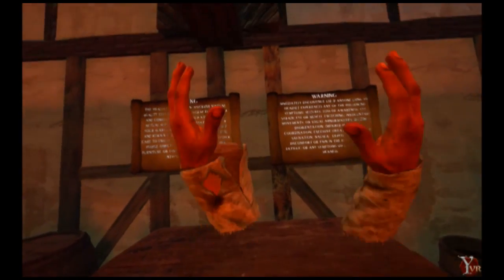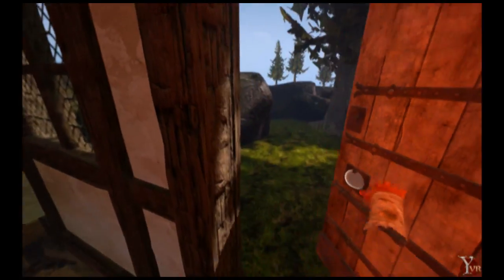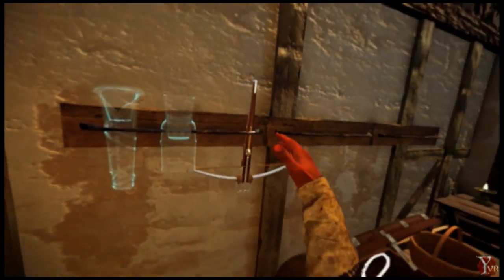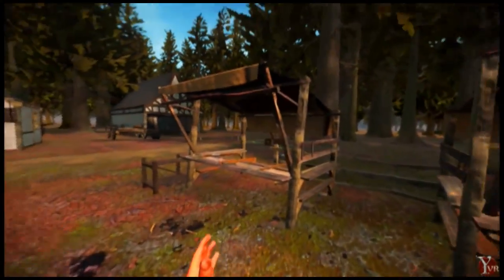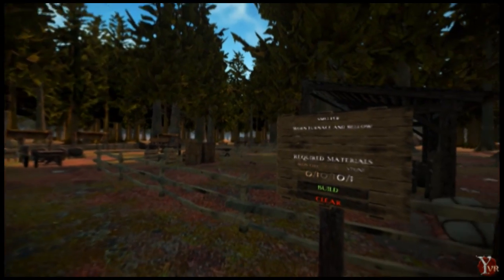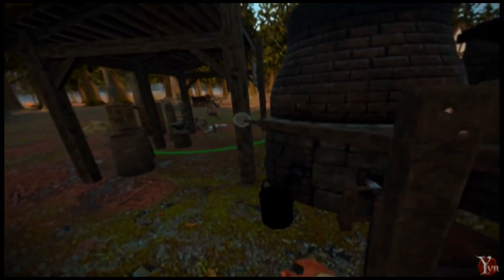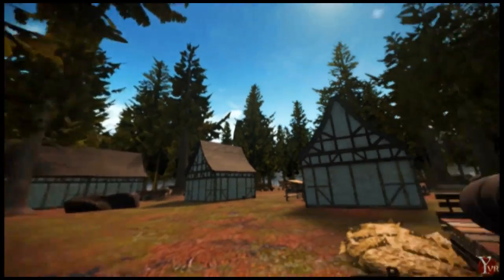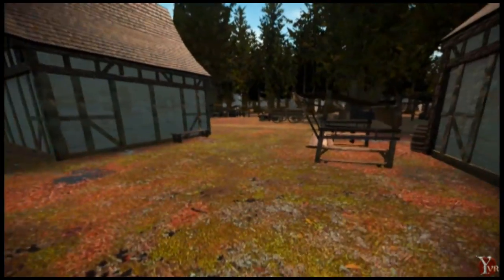YVR DevVlog 08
Dev Vlog #8 - Oct 30 2016

00:00 - 00:35 - Intro
-Apologies for the delay, 2 weeks since the last dev vlog, crazy push for release didn’t leave a lot of time for anything but..
-Ton of content to cover, so let’s get going!

00:36 - 01:28 - Introducing the Main Menu House
-Decided instead of starting in the main world we’d players a lobby of sorts where they could choose from various game modes they wanted to explore
-Right now only options are Practice Forge and main game
-Practice Forge is where you can come and practice blacksmithing with unlimited resources
-Plenty of info scrolls around including VR warnings, motion sickness instructions and patch notes

01:29 -  02:06 - Start House and Weapon/Tool Spawners
-Weapons and Tool Spawner
-Anytime you lose tools/weapons you can come back here and respawn them as you wish.
-When tool / weapon is out in the field a transparent spawner will be in the house in it’s place
-Just reach into it, press trigger and spawn new tool/weapon

02:06 - 03:00 Quivers and quiver placement
-Sphere shows up when quiver is brought close to body
-This indicates where you can lock the quiver in place so that you can position it where it is most comfortable
-Simply drop it in the sphere and then use the side buttons to reposition it as you see fit
-Drag out of sphere with side button pressed and let go to drop

03:01 - 03:40 - Instruction Scroll and out into the world
-Useful info and instructions on the menus, movement and what not
-Last past instructs you to grab wood and throw it into fire
-This unlocks the door and off you go

03:40 - 04:13 - Weapon Stalls and Weapons
-Normally you would have to build the weapon stalls
-Here’s where you come to buy weapons
-Everything costs gold now
-You can get gold selling ingots and other things, anything for that matter

04:14 -  04:43 - Archery Range and Horse shoe pit
-More polished and less of a test environment
-Couple games in place now which we can demo later
-Horseshoe pit working just like you’d expect in real life.
-Not very good at that

04:44 - 06:26  - Rudimentary building system
-Each building requires resources, you gather the resources up, place them in a box and hit build
-Starting with the smelter, which is used to refine the iron ore into ingots.
-Reduced resource cost for the sake of brevity higher in the actual game
-As soon as resources placed in chest I triggered skelly, our hand guide as all of this is part of the intro tutorial
Skelly asks you to gather resources to first repair his pick axe and then his smelter
 Hit build button and the smelter appears, tada
The Smelter is our very first custom made building for Yore.
You take the iron and coal, put it in the top and then start working the bellows to form a bloom
Will do another video on smelting iron and getting ingots.

06:27 - 07:40 - Pub and Forge
Haven’t reduced the cost on this yes.. One of the coolest buildings in the game
The forge has a slightly more complex building system
Instead of putting resources into the chest, hitting build and that’s it, the forge has multiple tiers, each with their own requirements.
So each tier will unlock various aspects of the building, and each new tier will require a different combination of resources
Building the forge bit by bit.  One tier unlocks the structure, another the equipment and so on.

07:41 - 08:45 -  Environment and Optimizations
Still working overtime to get latency down and framerates up
Can go into graphics and tone down the graphics to get the framerate up
On a 1070 medium is a good setting, thins out the trees a little bit, brings in the distance fog
Can manually turn off shadows which is probably the single biggest cause of frame rate drop right now

08:46 - 10:08  - Infinity Boxes
We needed a way for players to gather hundreds and hundreds of resources without forming massive piles
The smelter has 2 of them built in
What they do is pile/box that has a counter on it and eats up resources which adds to the counter but doesn’t add on to the pile visually after a certain point.
Let’s you store a lot more resources more efficiently

10:09 - 12:40  - Hunting, the first step into survival mode!
Hunting is nearly finished, likely in the next couple of days
For now we are going to hunt with a hatchet, as gruesome as that is
Sneaking up deer, which is possible because the hunting system is based on a reputation system.  The more things the player kills in the world the more fearful the world becomes of the player.. Meaning that deer will run away sooner and further.
Dead dear work like trees, where as soon as it is hit/killed it stops being an animal actor and starts being a resource to be harvested
Can harvest flesh out of the dear with your axe once it has been killed
Food will soon be able to be cooked, or turned into a stew
First step in the survival system, very exciting.